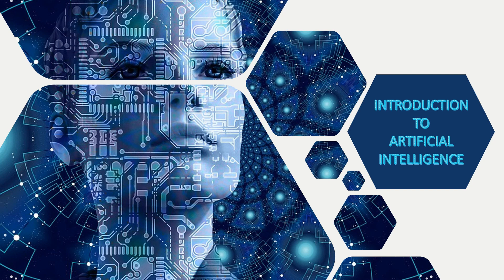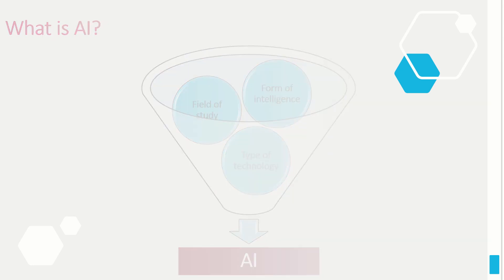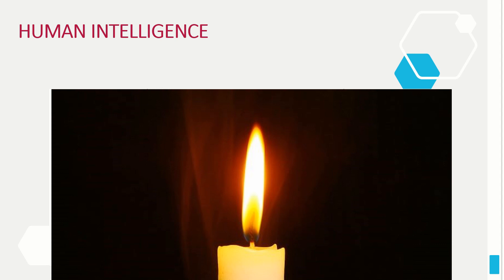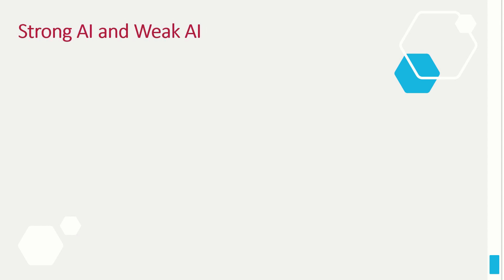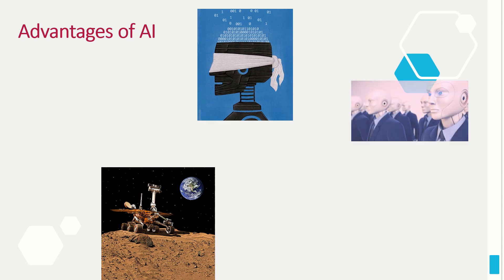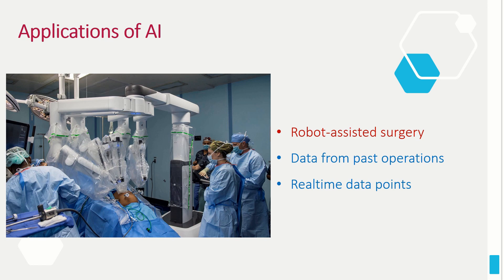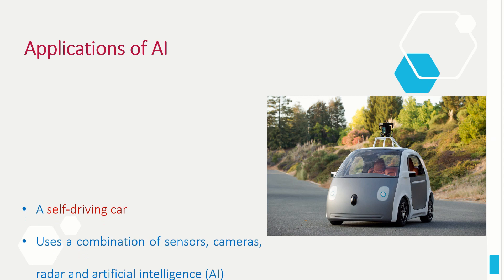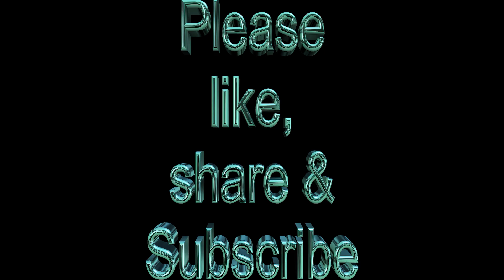Artificial Intelligence | Unit 1 - Excite (Part 1) | Introduction to AI | Subject Code 417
This video helps you to understand the following:
      What is AI
      History of AI
      Human intelligence Vs Artificial intelligence
      Strong AI and Weak AI
      Advantages of AI
      Disadvantages of AI
      Applications of AI